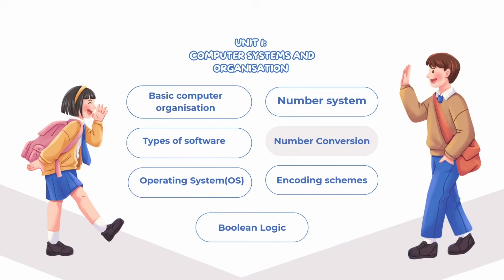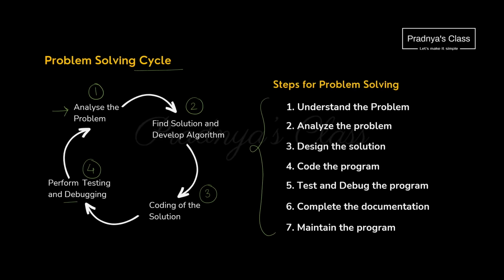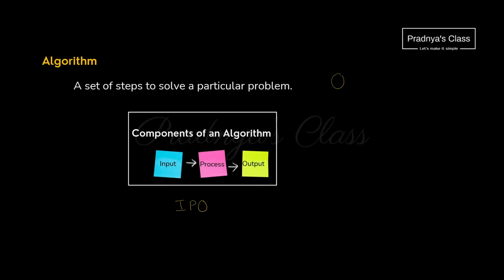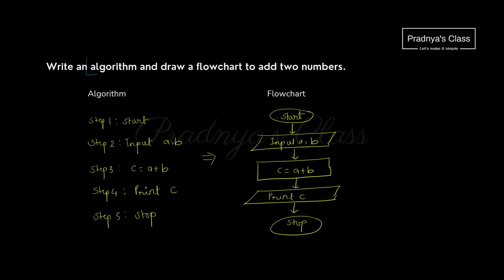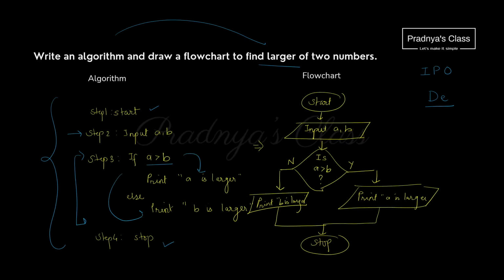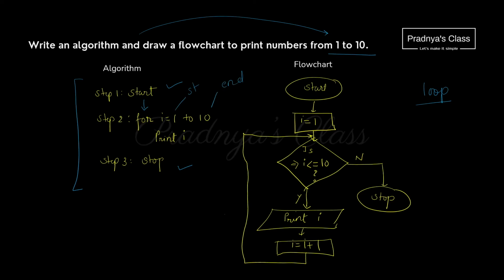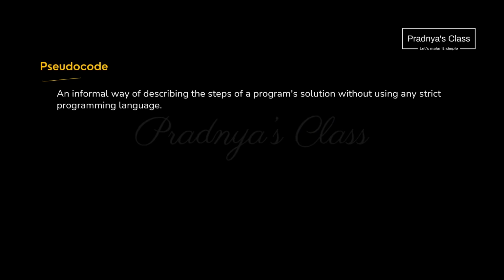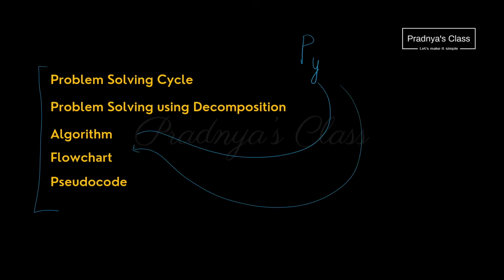INTRODUCTION TO PROBLEM SOLVING | Class 11 Computer Science | REVISION